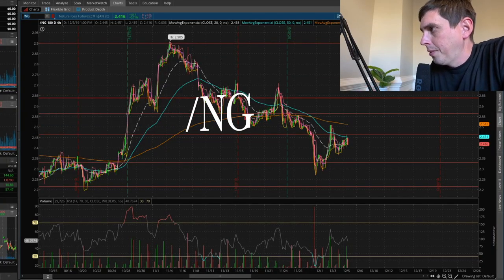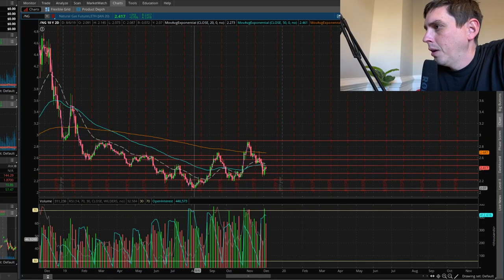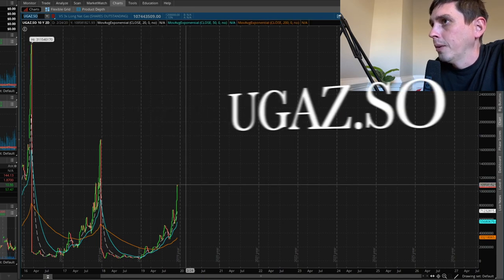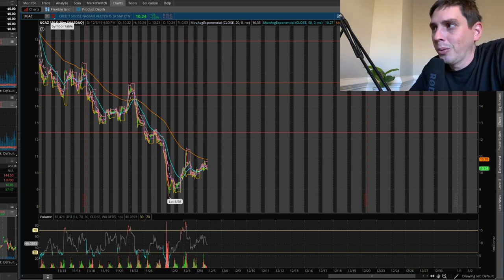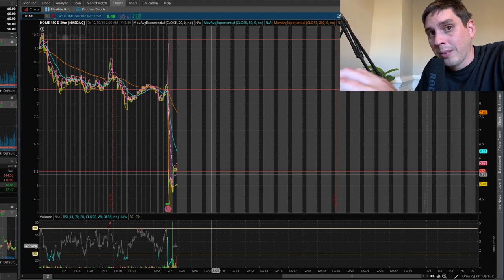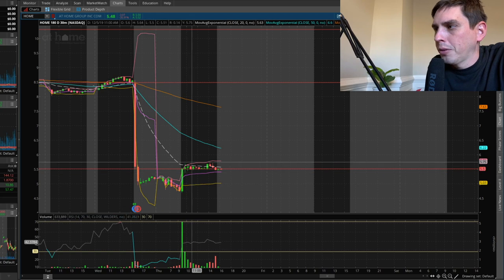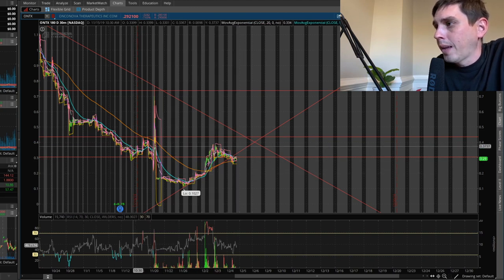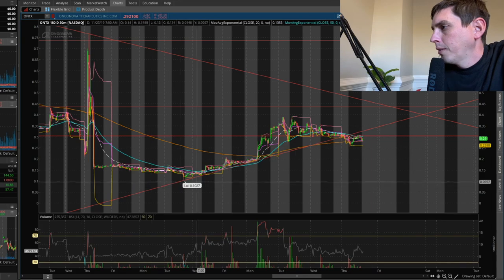UGAZ in upward trend line? Also $HOME and $ONTX stocks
Today we're looking at UGAZ and /NG. Looking at the chart /NG is in an upward tend line. I also bought some stock of HOME today after is dropped 41%. Then last we are looking at ONTX swing trade.